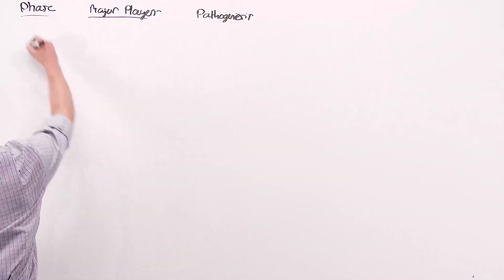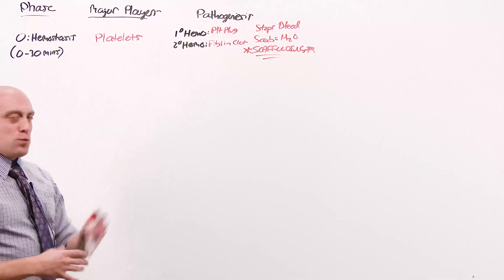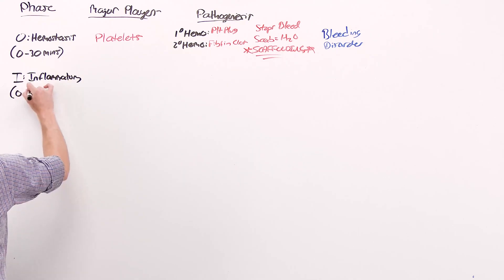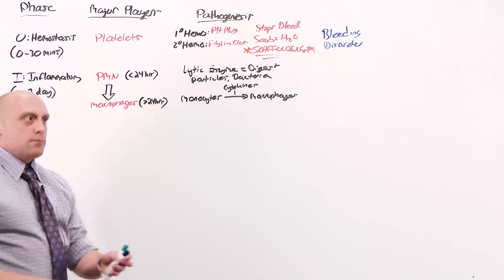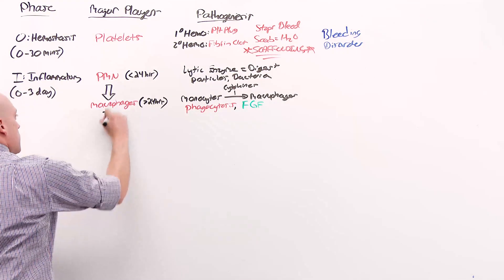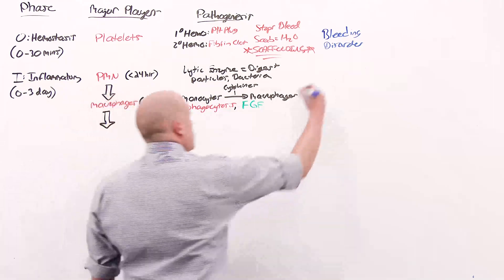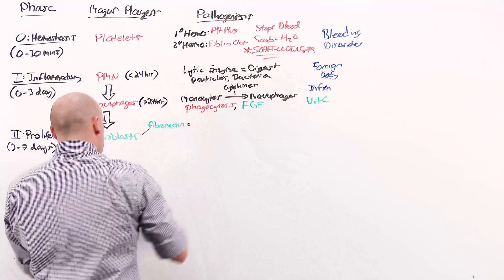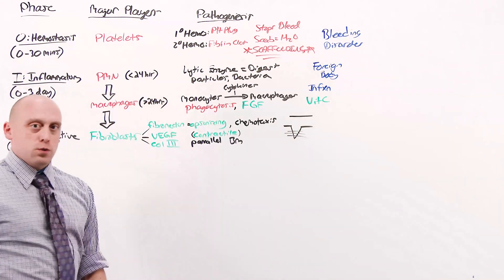Wound Healing (Sample Lesson) | Preclinical | Inflammation and Neoplasia